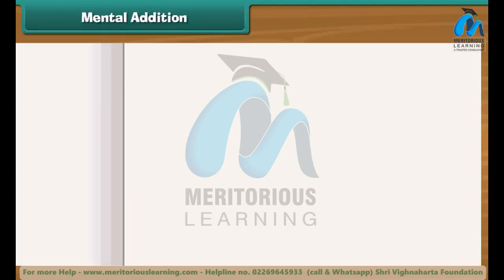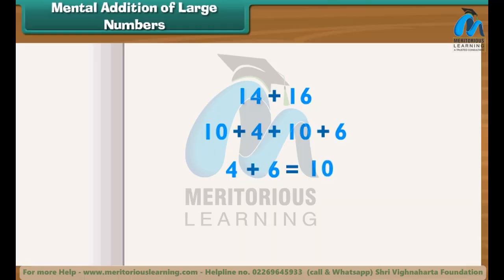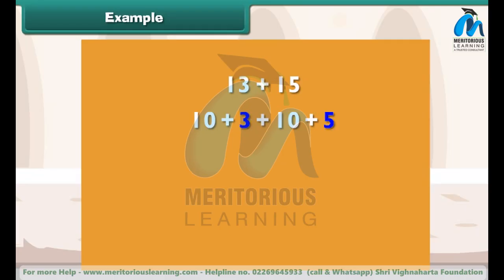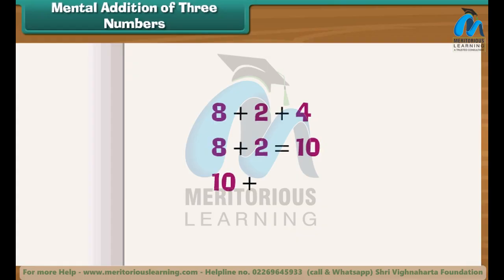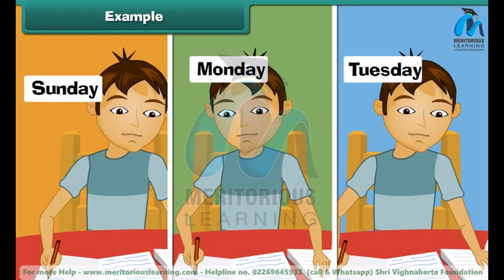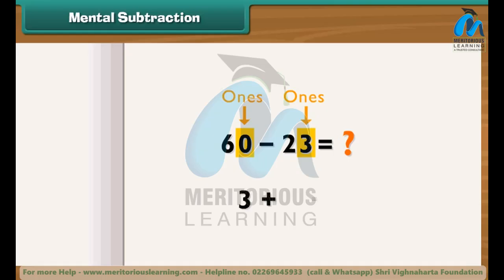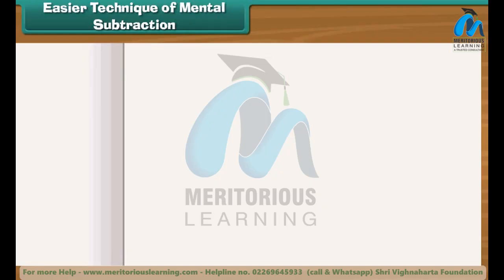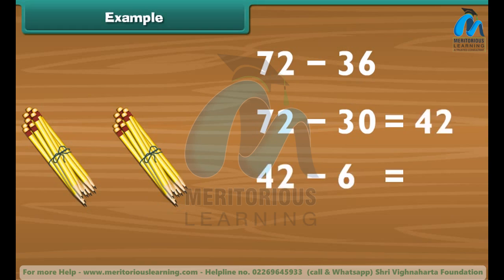Class 2nd EM MATHS Mental Arithmetic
Subject: Maths
 Class: 2nd
 Chapter: Mental Arithmetic
 Medium: English

What children will learn in this video:

What is Mental Arithmetic
Mental Addition and Subtraction
Quick calculation tricks
Solving sums without writing
Improving speed and accuracy
Daily practice for sharp thinking

Parents and teachers can use this video for online classes, revision, homework practice, and brain
Watch the complete video to learn Mental Arithmetic in a fun and easy way.
डिस्क्लेमर:
पता: 01 MIT, टॉप फ्लोर, बैनगंगा कॉम्प्लेक्स, सिवनी (म.प्र.) 480661